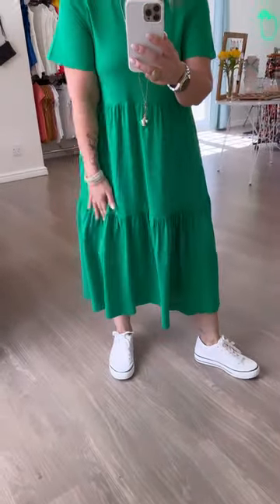Green T Shirt Tier Dress – LIMITED STYLE